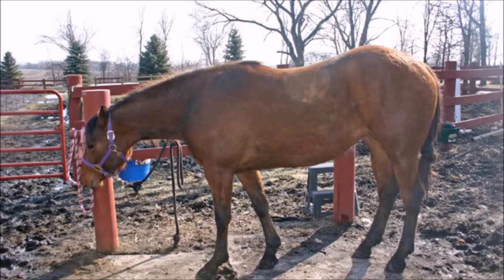Why is my horse PACING?????